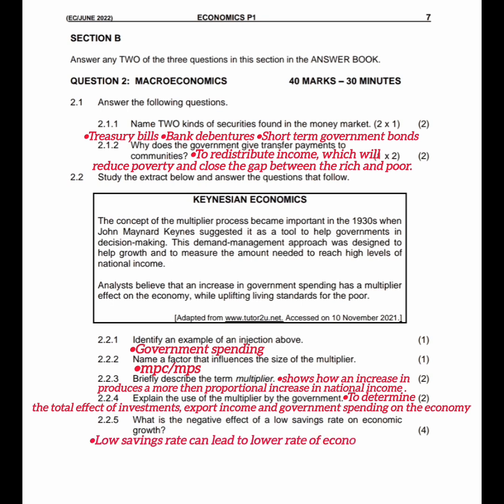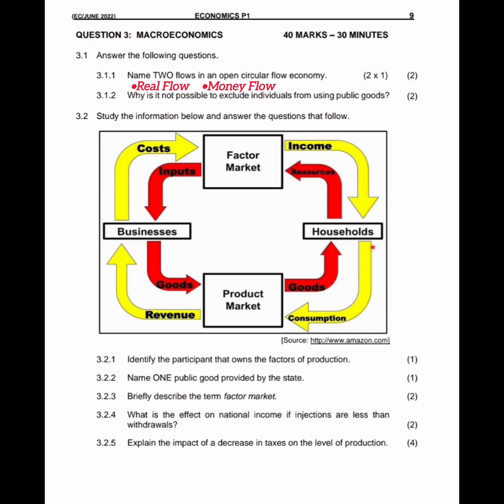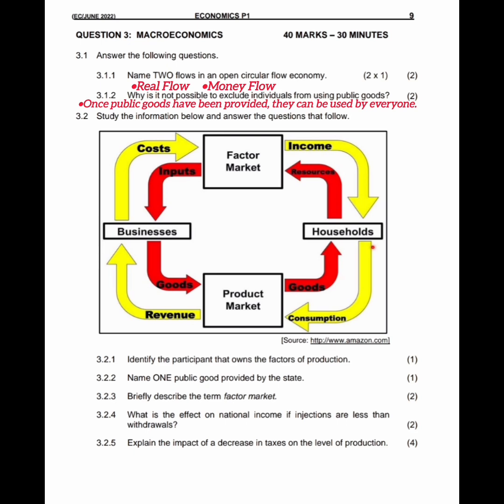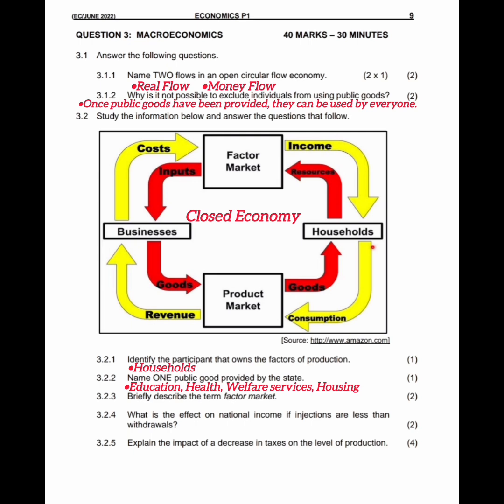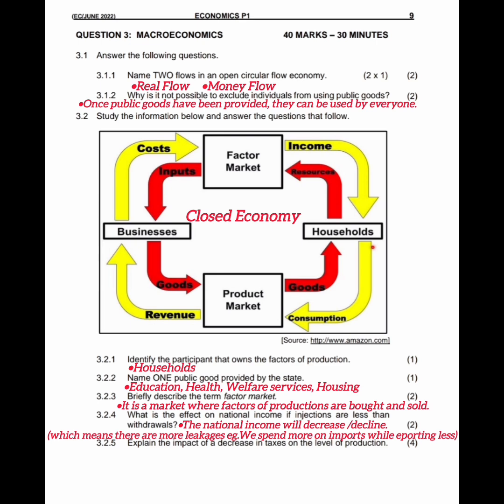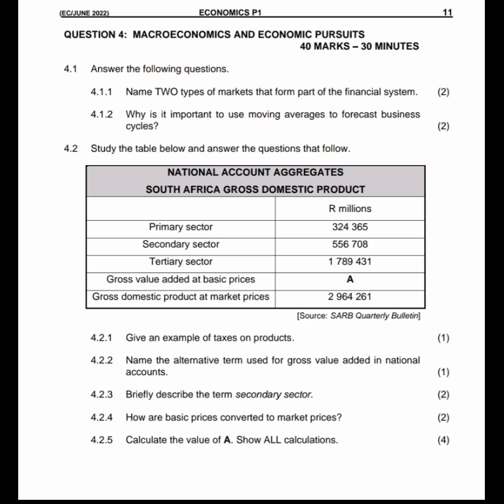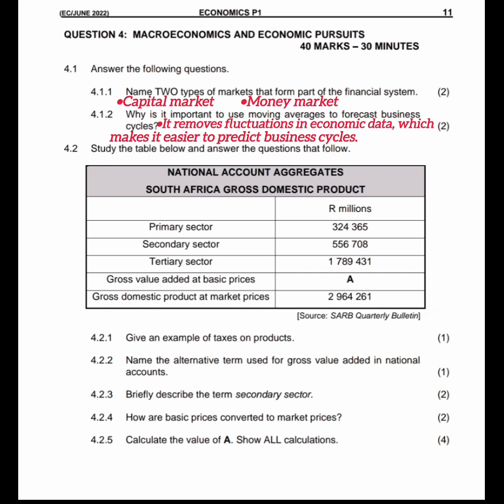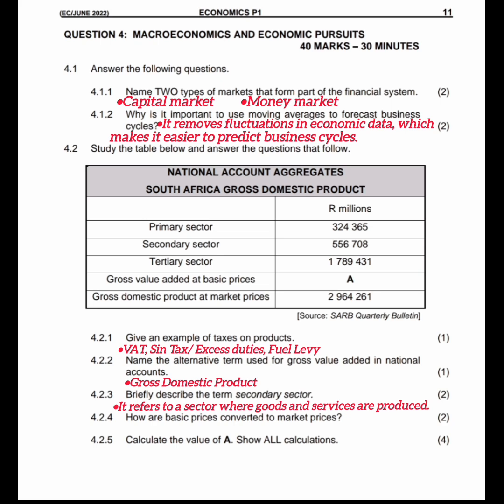Economics 2022 June past paper (Circular Flow)